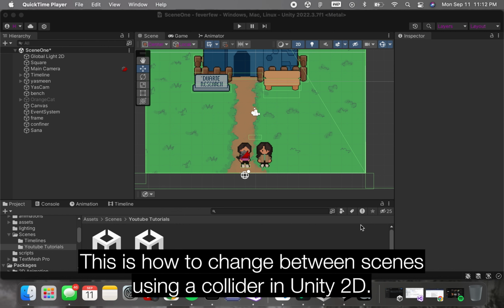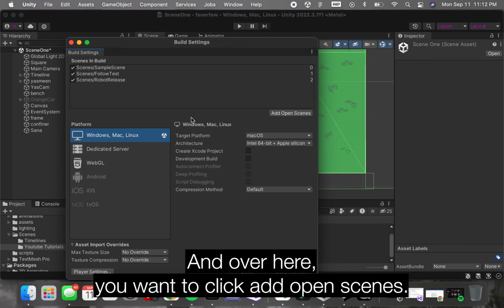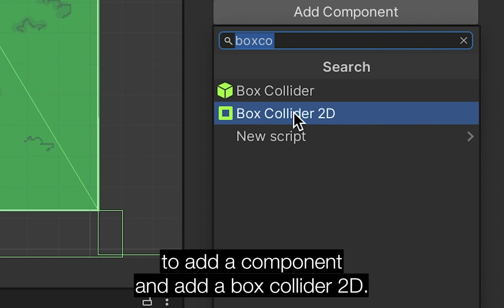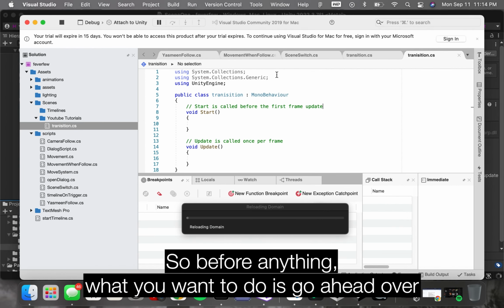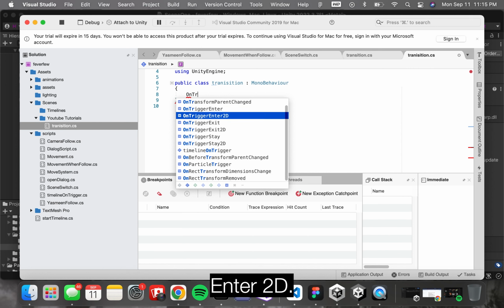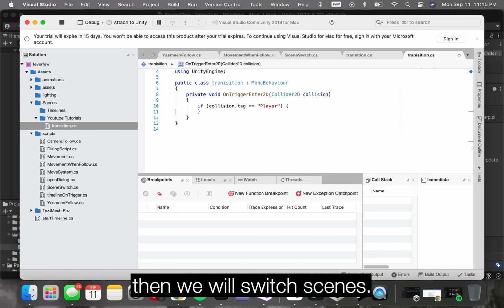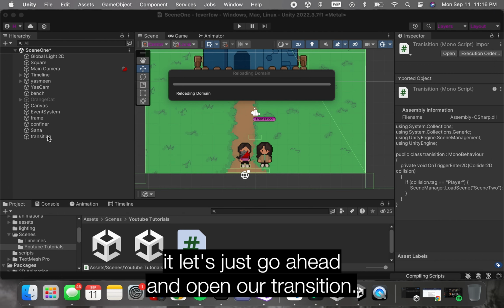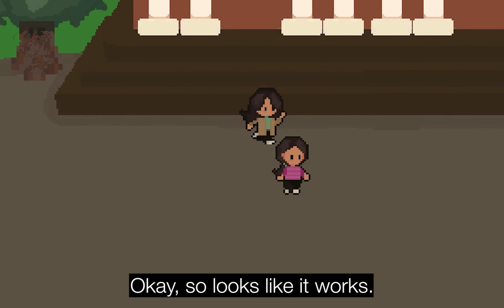How To Switch Scenes for RPGs Unity 2D (3 LINES OF CODE)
Hey everyone! Here's a tutorial on how you can switch scenes on trigger with a collider. This is really simple and only uses around 3 lines of code. Please let me know if you're having any issues with this or need anything else!!!